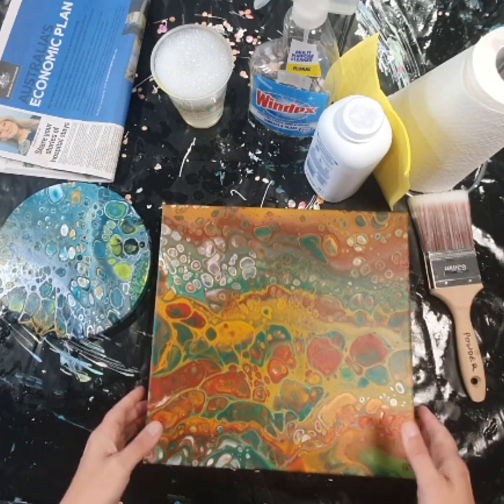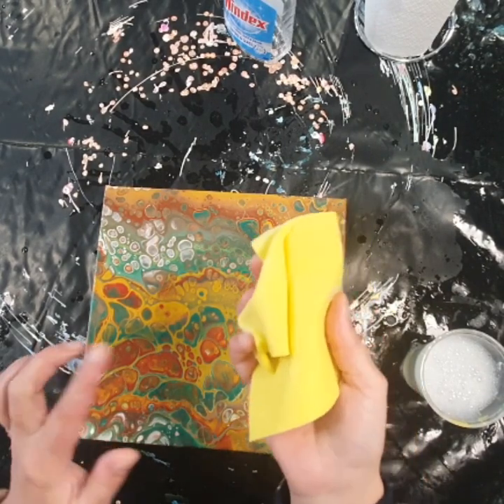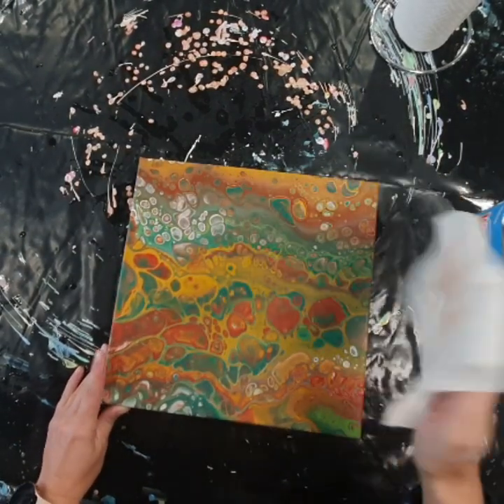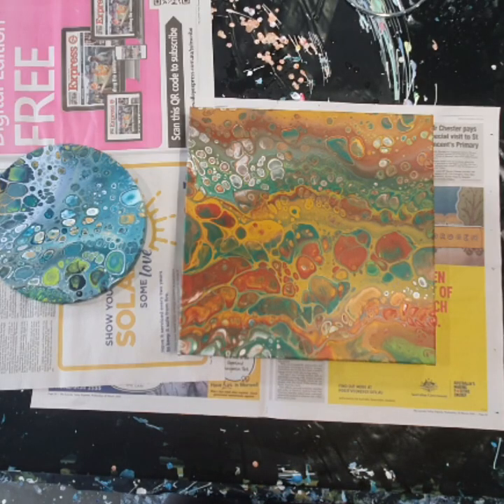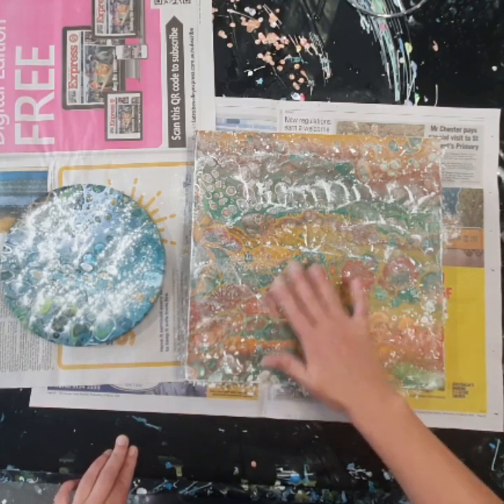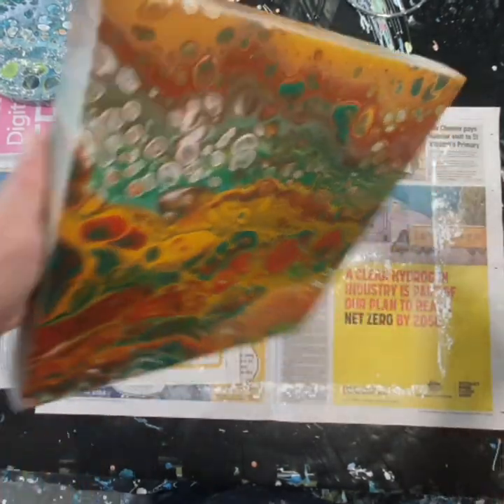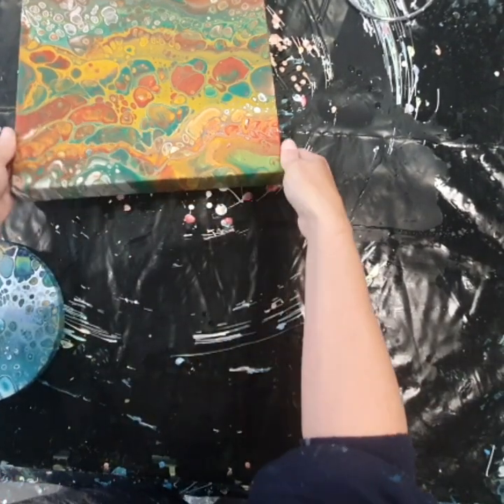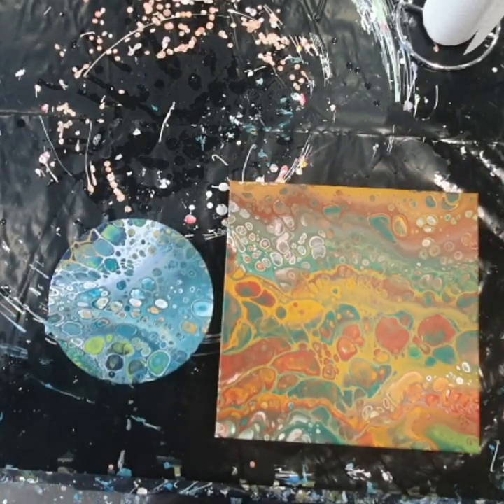Cleaning silicone oil off fluid art painting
Here is a tutorial outlining my method for cleaning silicone oil off fluid art paintings in readiness for varnishing.  I will soon be posting a video on my varnishing method also.

If you are in Melbourne or on the Bass Coast, I am conducting 'in-house' lessons, fluid art incursions and "Paint Pour Parties".